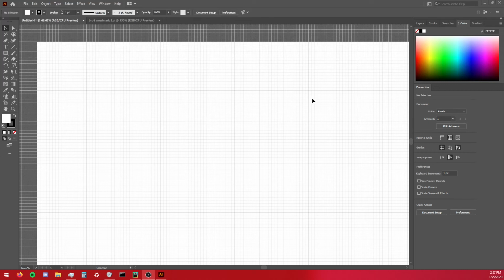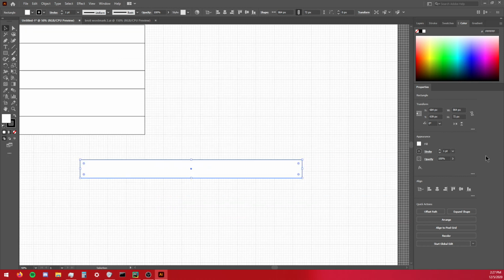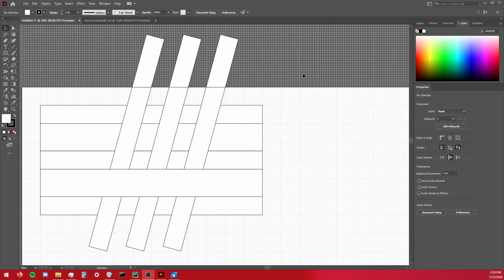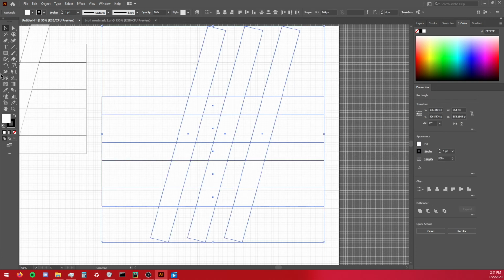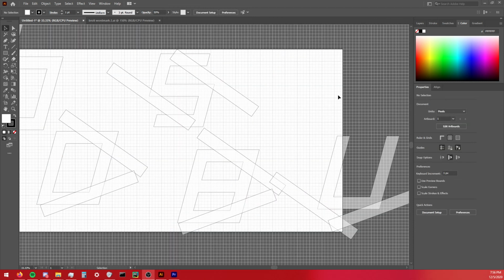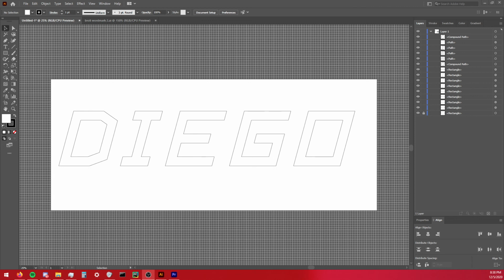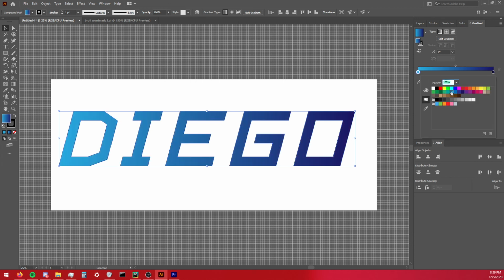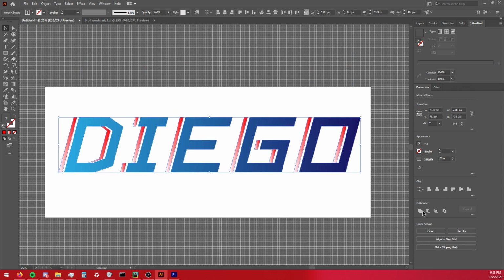How to make workmarks in Adobe Illustrator (Beginners tutorial)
In this video, I show how to make cool-looking wordmarks in Adobe Illustrator in under 5 minutes. I made the music in this video.